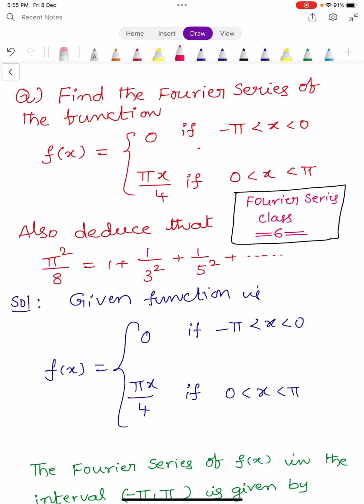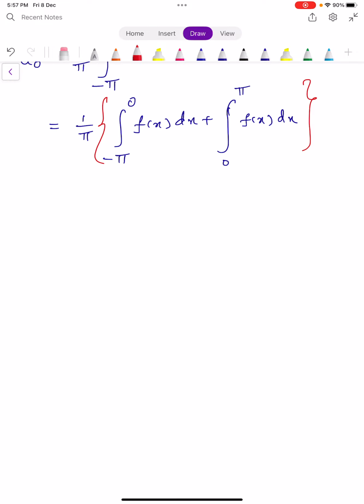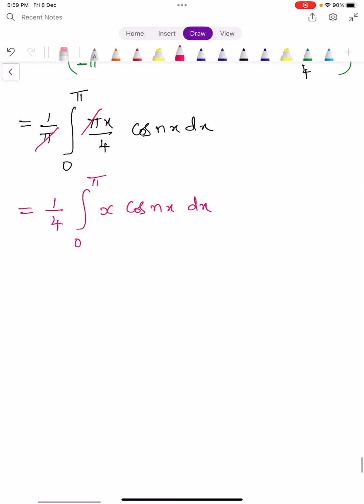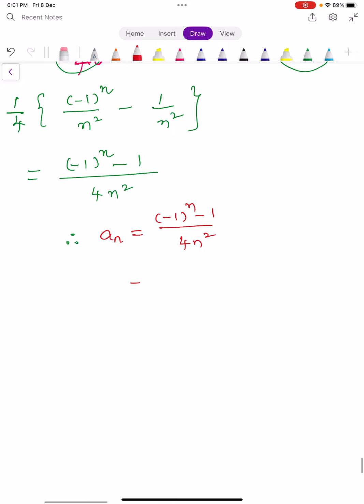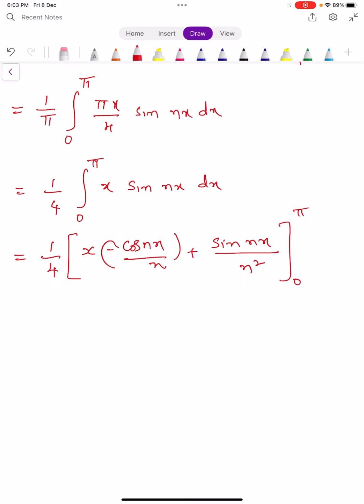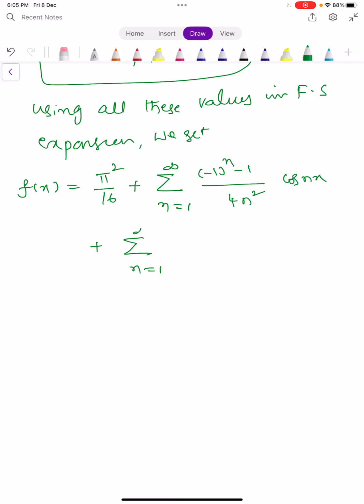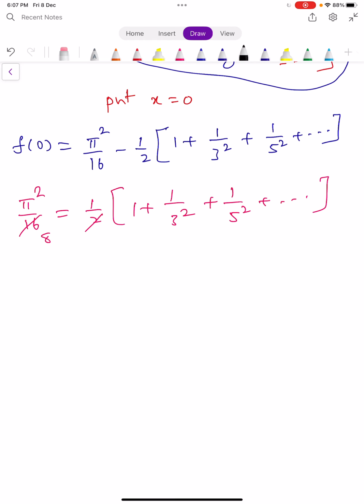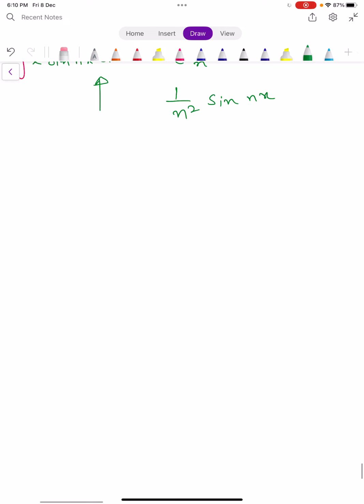Fourier Series - Class - 6